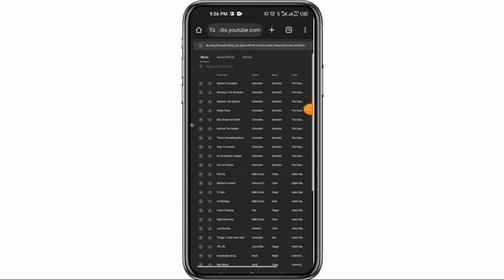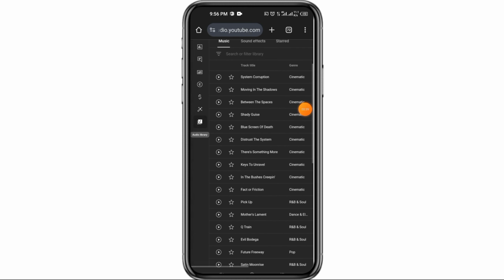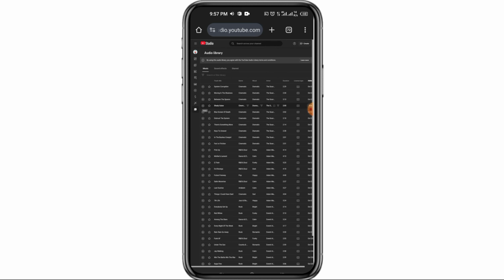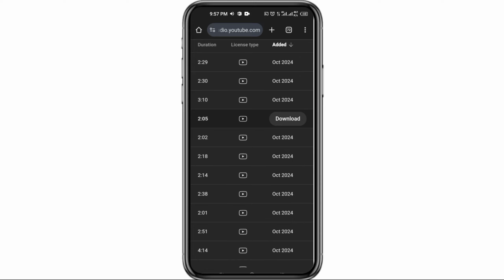How to Download MP3 Music from YouTube Step by Step Full Guide